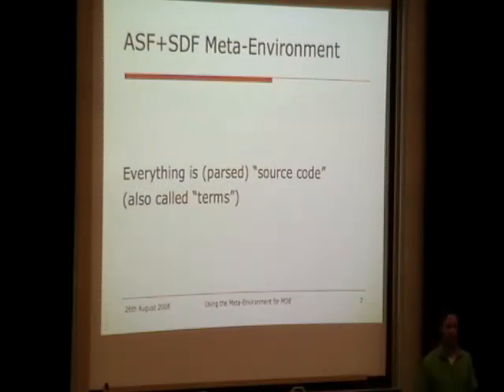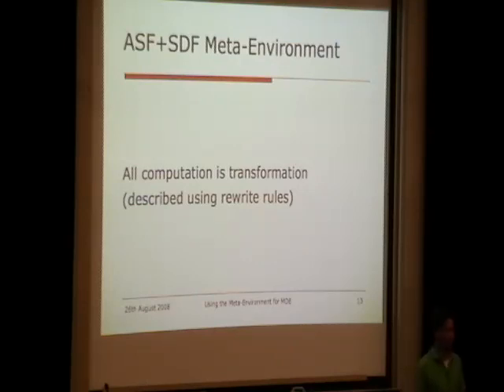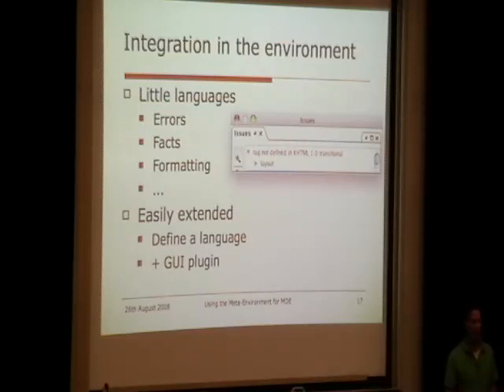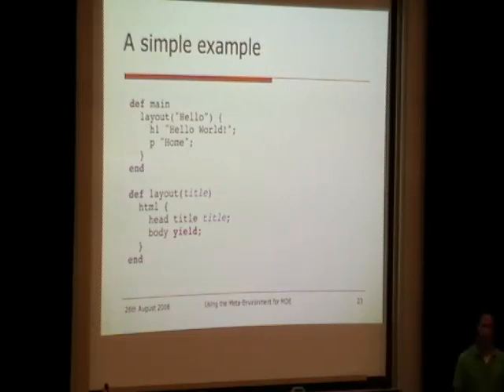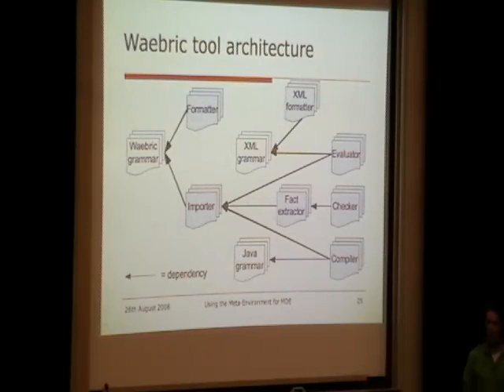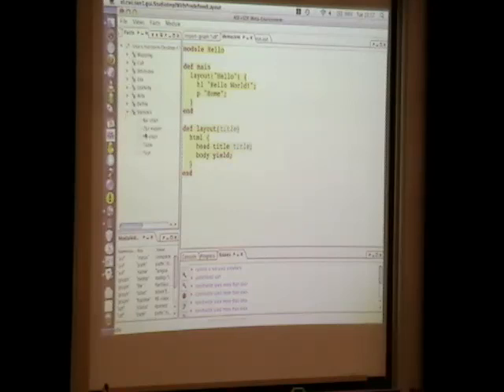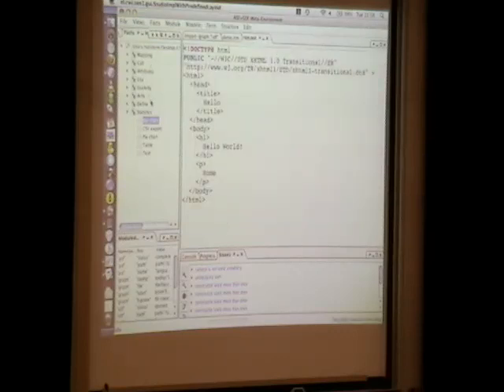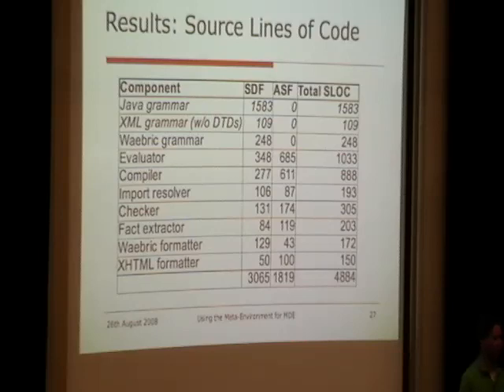Using the Meta-Environment for Model Driven Engineering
by Tijs van der Storm

We present the Meta-Environment language workbench as a tool for developing domain specific languages. Our demonstration will highlight the following features:

High-level, modular syntax definition using arbitrary context-free grammars
Powerful code generation engine based on rewrite rules which allow meta programming using concrete syntax
An interactive environment supporting iterative language developmentand domain specific customization.
Automatic syntax highlighting and pretty-printing
An extensible toolkit for visualizing domain entities
The Meta-Environment has been used for DSL implementation, migration of legacy software, model driven application generation, and high-fidelity source code transformation and analysis. As such it provides a stable and feature complete toolkit for model driven engineering.

ESUG 2008, Amsterdam